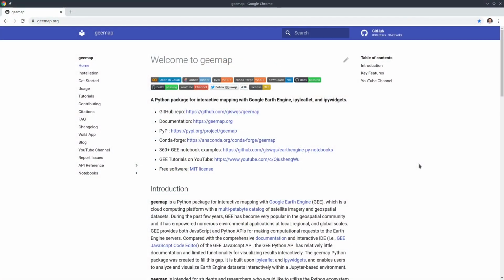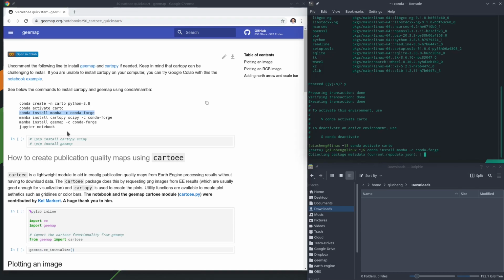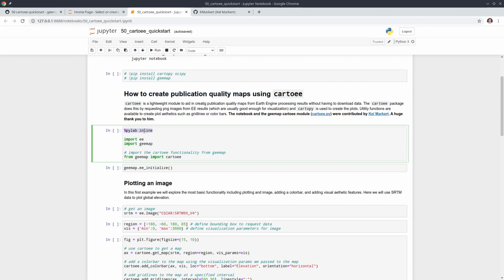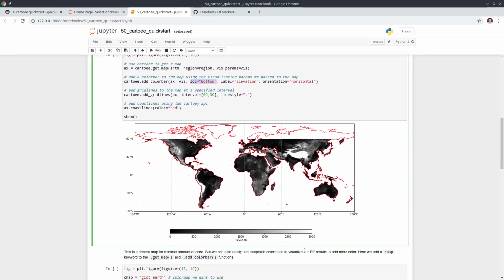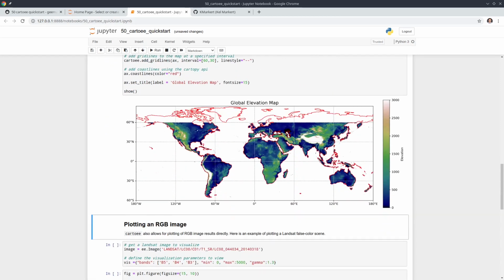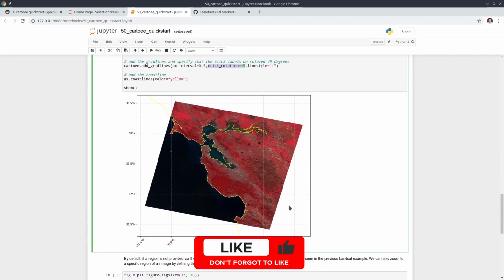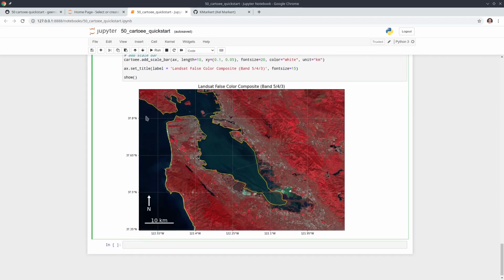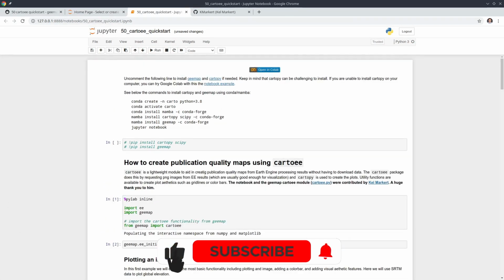GEE Tutorial #50 - How to create publication quality maps using cartoee